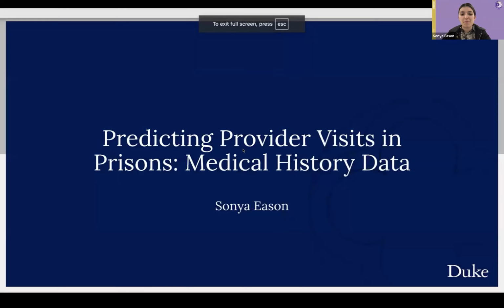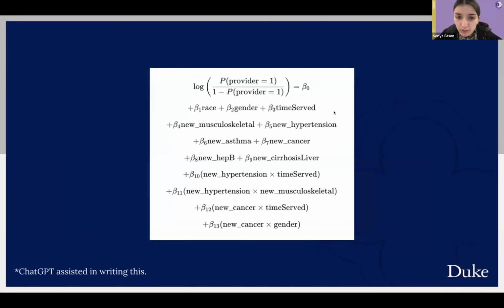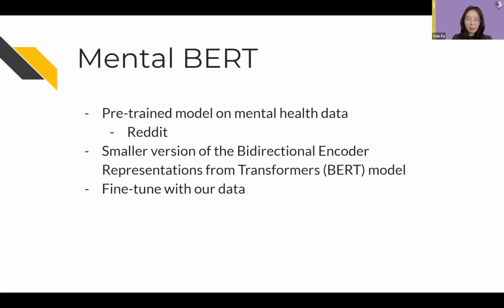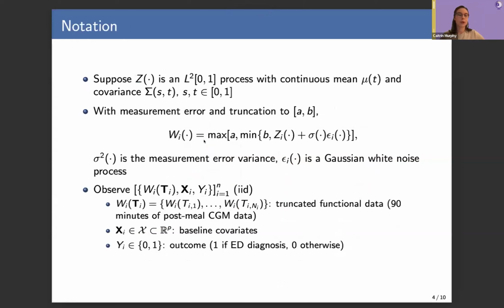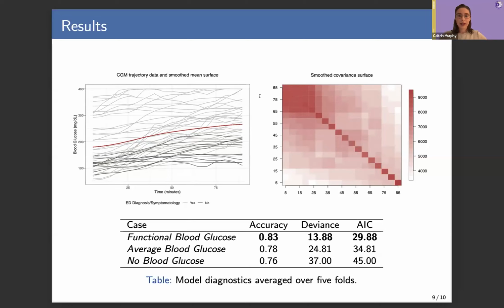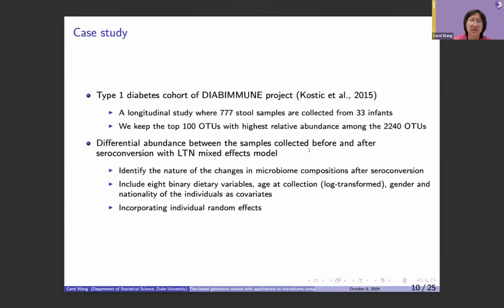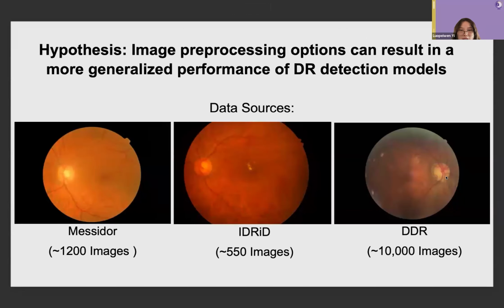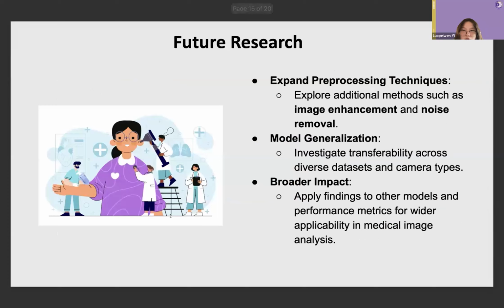IDWSDS 2024 - S56: Innovative Health Data Science Applications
In this session, students will present their innovative applications of statistics and data science to address impactful health topics. First, Sonya Eason will present an analysis of the “Survey of Prison Inmates, United States, 2016” dataset funded from research by Bureau of Justice Statistics to better understand the factors that are involved in prisoner access to healthcare providers. Yule Fu will discuss a comparative analysis of various natural language processing models for detecting emotions in student responses related to mental health during the COVID-19 pandemic. Caitrin Murphy will present an extension of functional principal component analysis to better classify eating disorders for type 1 diabetic patients. Carol Wang’s project focuses on building parametric and nonparametric generative models to synthesize microbiome compositional data. Finally, Luopeiwen Yi will discuss the impact of image preprocessing on enhancing Diabetic Retinopathy detection models across various camera sources.